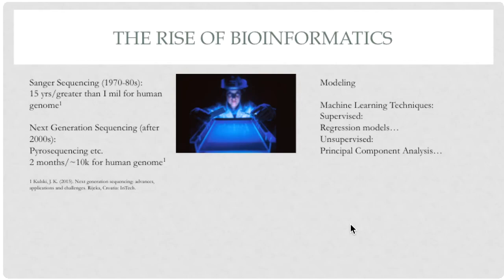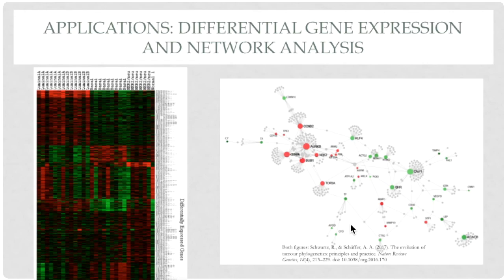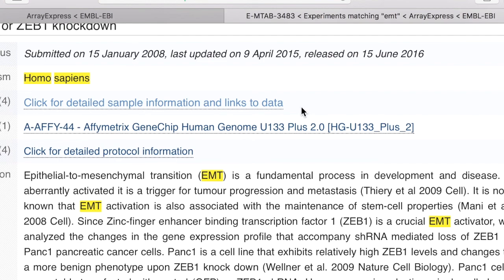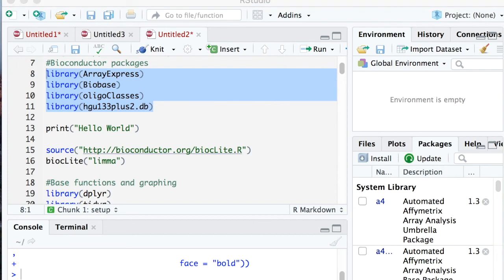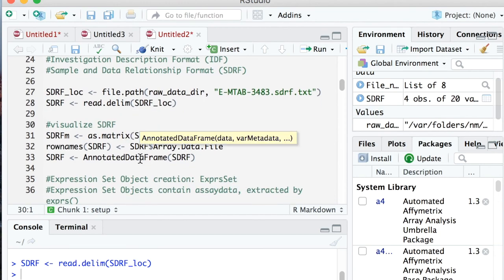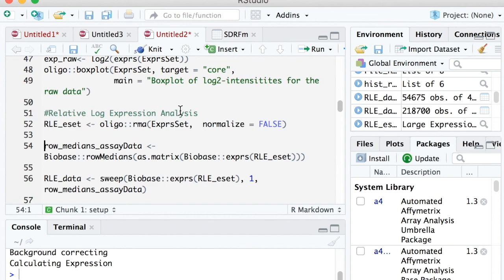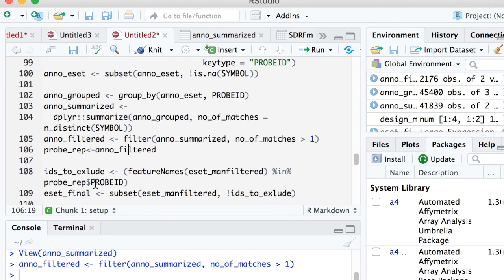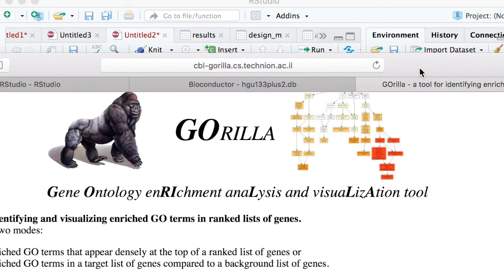Basics in Bioinformatics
In this session, Shengnan (Jackson) Xu discusses principles of coding in the R statistical language and analyzing gene expression data sets.